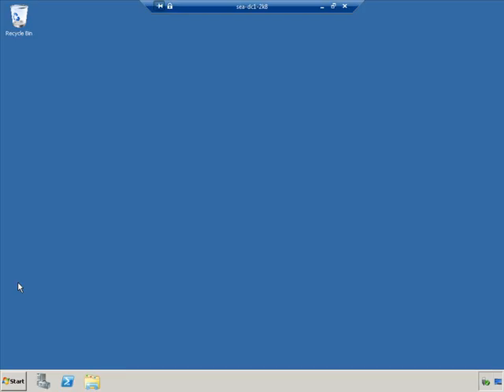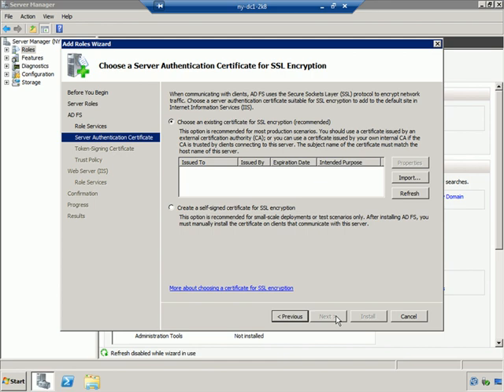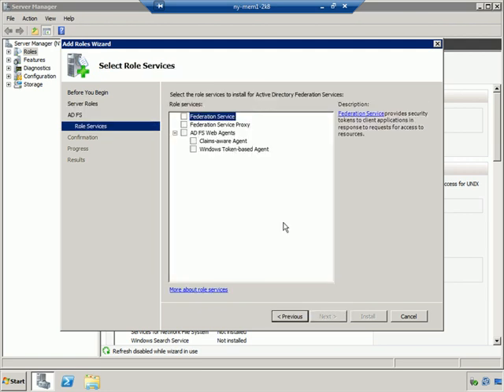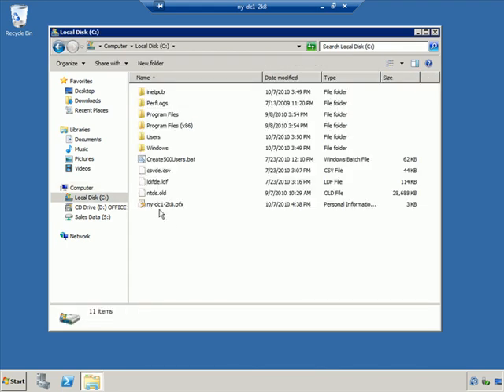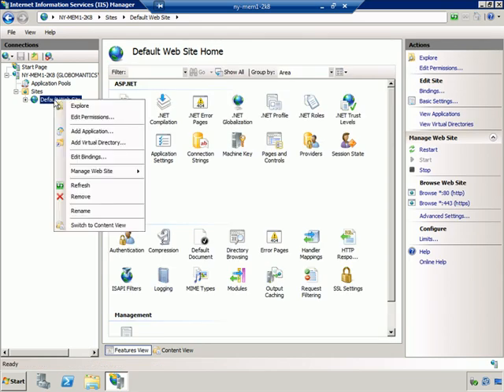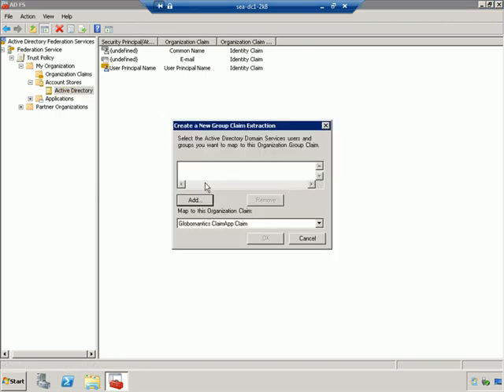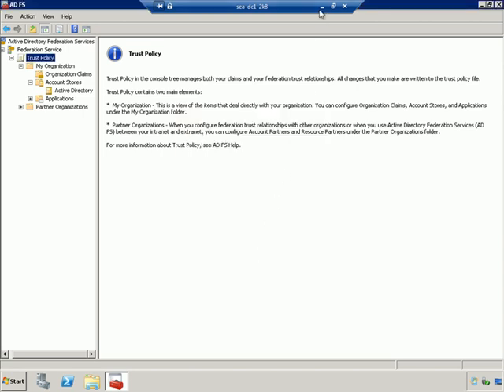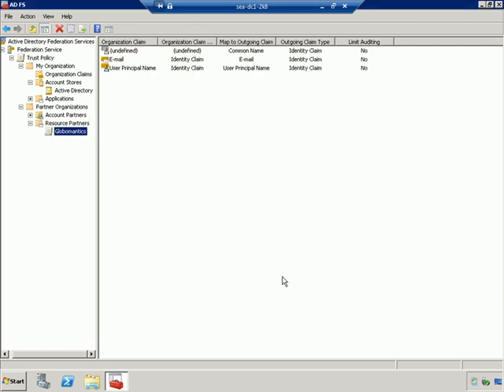Windows Server Active Directory || Federation Services || Lesson26